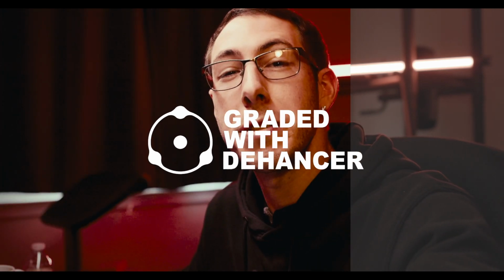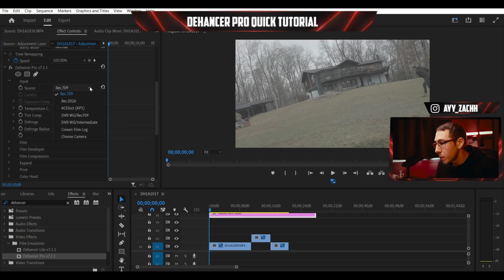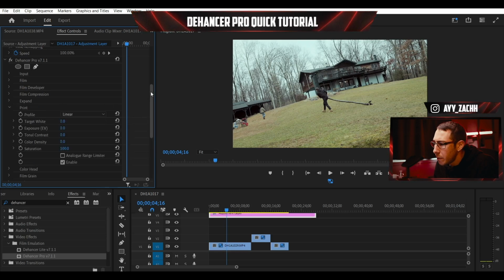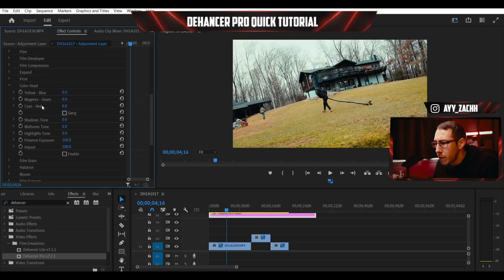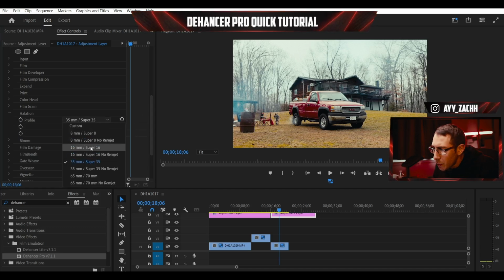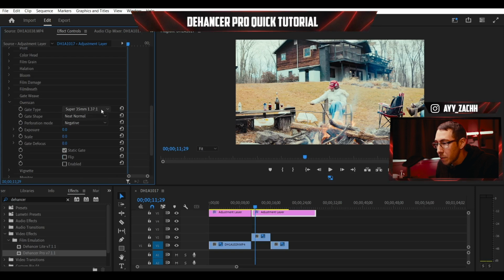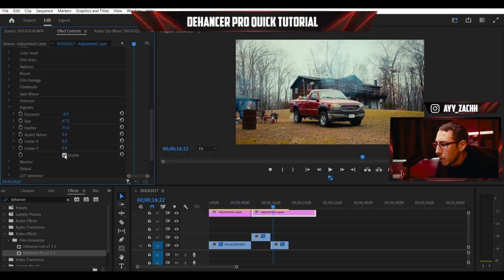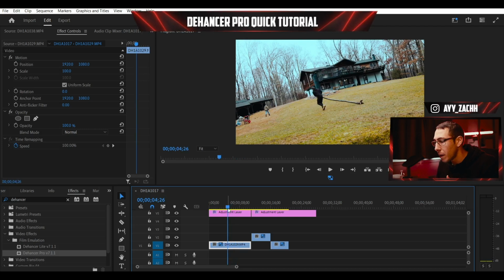Color Grading Made Simple | Dehancer Tutorial 2025 | Still Worth It?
In this video I breakdown exactly how I use Dehancer in my work! You can create "Film Looks" or Cinematic Color Grades as well!

Dehancer is a film emulation software created by enthusiasts and scientists for everyone.
Dehancer accurately emulates film in all of its analog features. Achieve cinematic looks with famous colour and BW films like Kodak Vision 3, Kodak Portra 400, Cinestill 800, Ilford HP5 Plus, Kodak Eastman 5222, and even Kodachrome 64.

Gear I Use :
Canon RF 35mm f/1.8
Canon RF 50mm f/1.8
Canon RF 16mm f/2.8
Canon RF 24-105 f/4-7.1
Tiffen Variable ND Filters